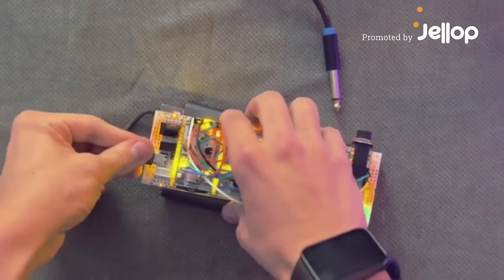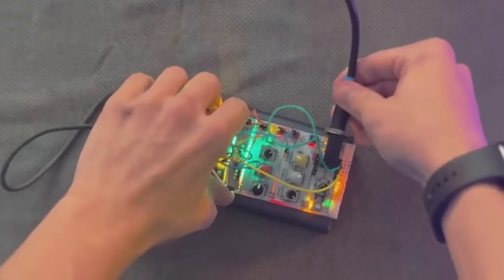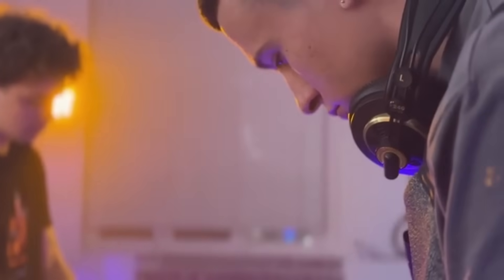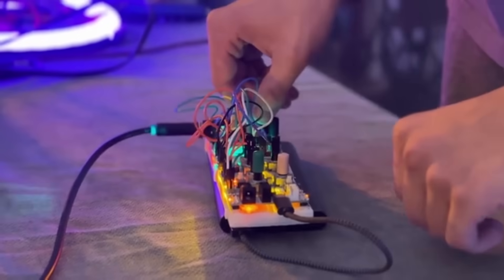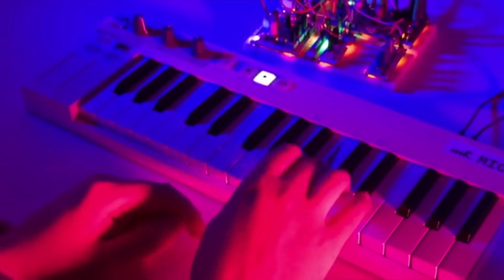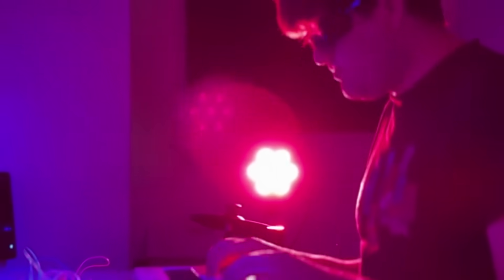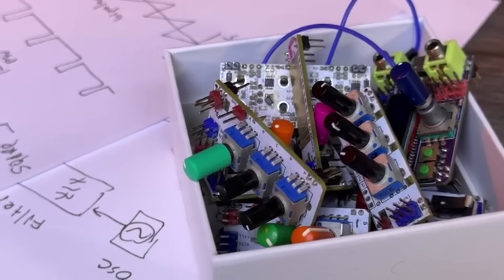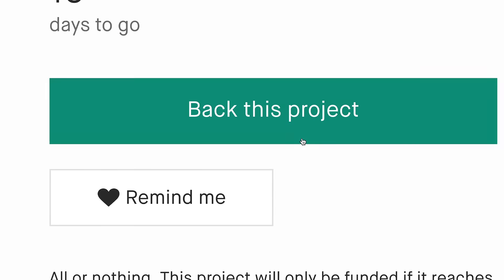A Kickstarter Project We Love: Microrack - The Most Accessible Modular Synthesizer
MICRORACK: The Most Accessible Modular Synthesizer
MICRORACK is a small modular synthesizer right on the breadboard. It's great for playing, learning and has impressive sound variability